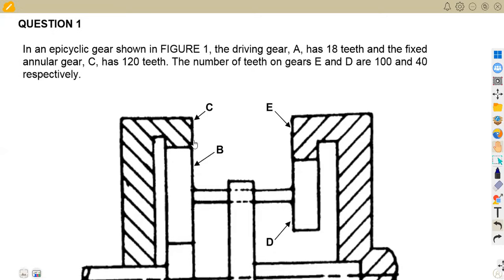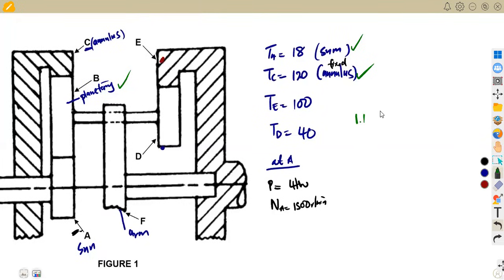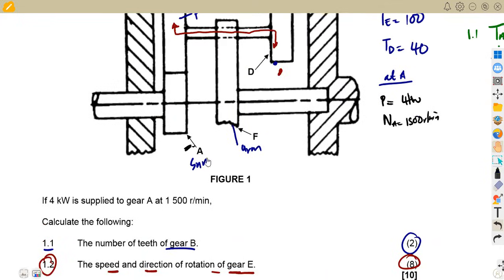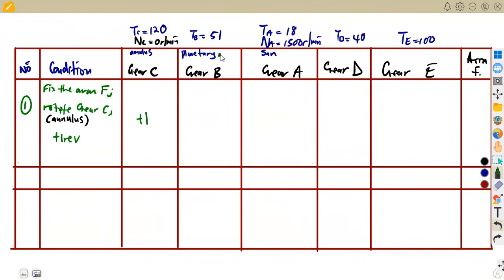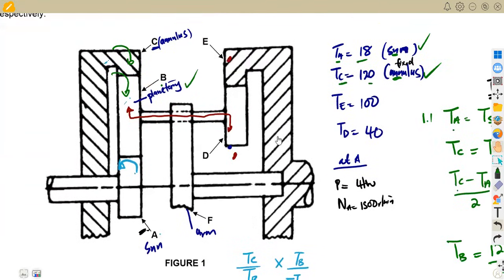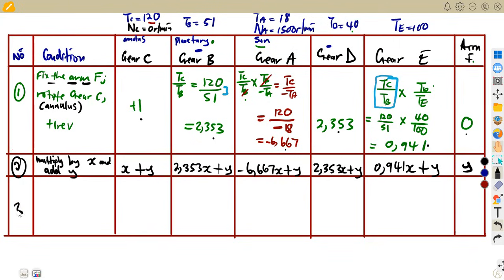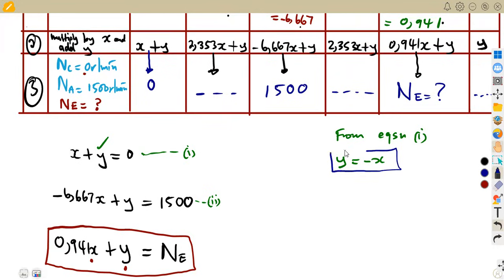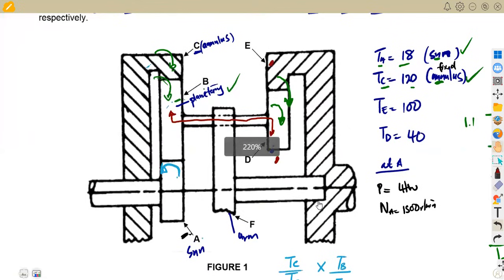Mechanotechnics N5 EPICYCLIC GEAR TRAIN NOVEMBER 2022